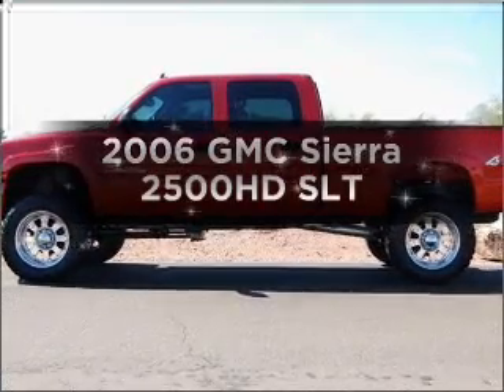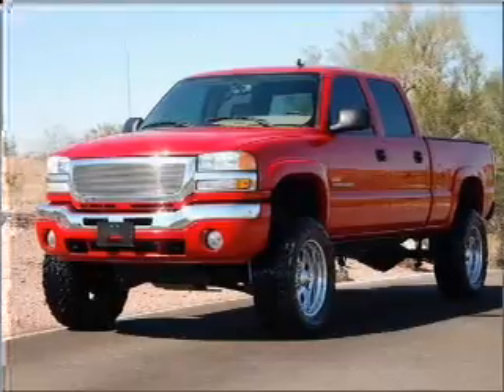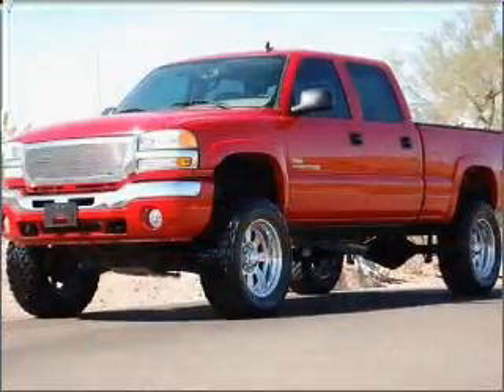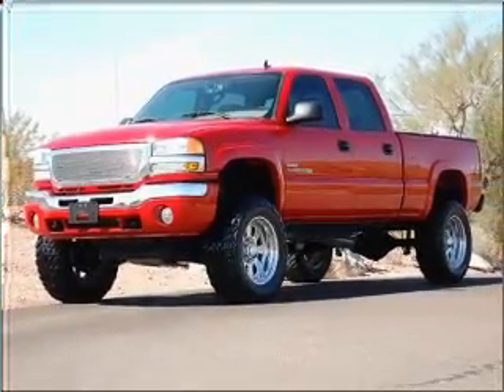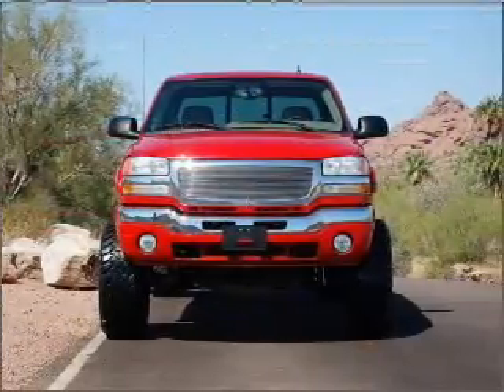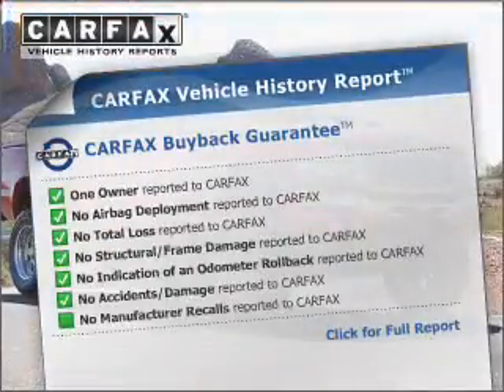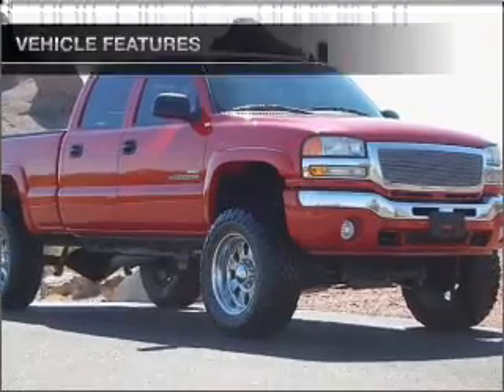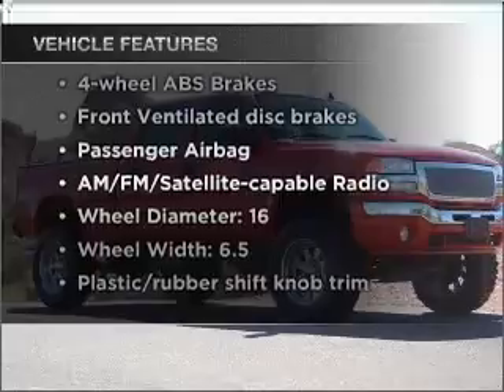2006 GMC Sierra 2500HD - Scottsdale AZ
Year: 2006
Make: GMC
Model: Sierra 2500HD
Trim: SLT
Engine: 6.6 liter 8 cylinder 32 valve
Transmission: Automatic
Color: Red
Mileage: 64390
Address:
925 North Scottsdale Road